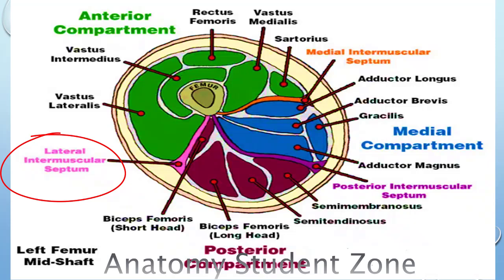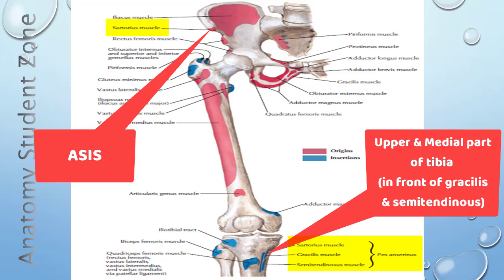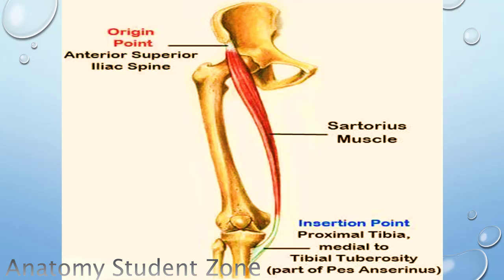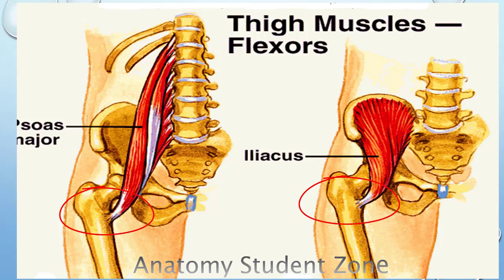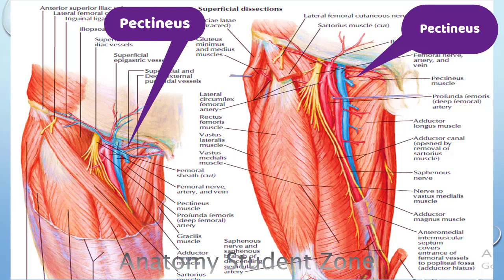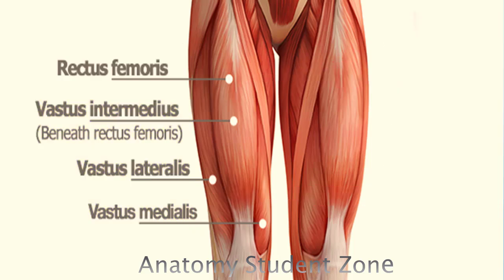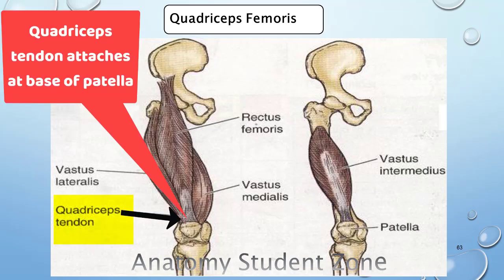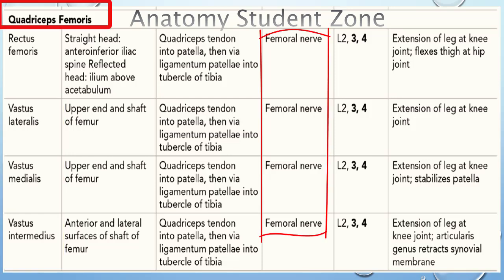Muscles of Anterior Compartment of Thigh-Detailed Anatomy| Anatomy Student Zone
Unlock the Power of Your Thigh Muscles! Discover the Hidden Strength Within – Dive into the latest YouTube video of Anatomy Student Zone exploring the dynamic muscles of the anterior thigh and their incredible actions. Detailed anatomy of Sartorius, Iliopsoas, Pectineus, Quadriceps femoris - Rectus femoris - Vastus medialis - Vastus lateralis - Vastus intermedius. Get ready to learn, engage, and empower your fitness journey with Dr Syeda Sara like never before!"
I want to give a special thanks to the resources that made this video possible:
Snell Anatomy Book, the Atlas of Anatomy for their comprehensive and detailed information, and the educational resources us bring this content to life." Credits and References: Snell's Clinical Anatomy by Regions: Snell RS. Clinical anatomy by regions. 9th ed. Lippincott Williams & Wilkins; 2012. Atlas of Human Anatomy by Frank H. Netter: Netter FH. Atlas of human anatomy. 7th ed. Elsevier; 2019.